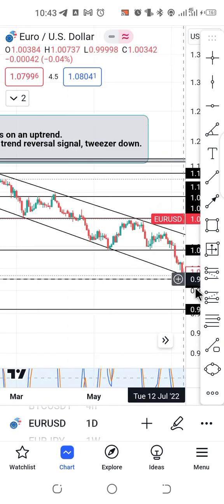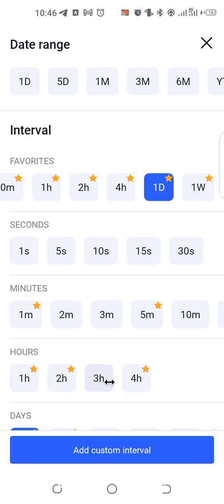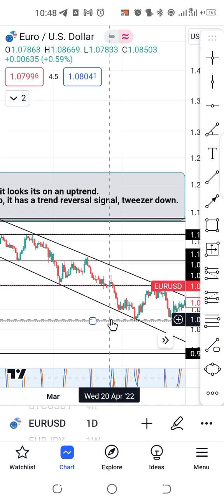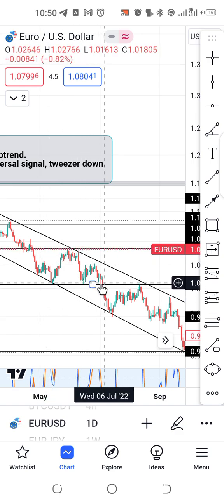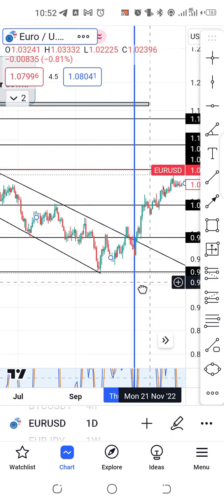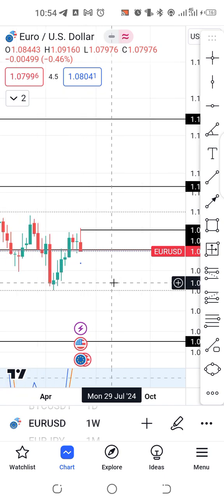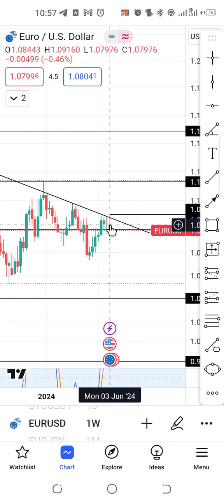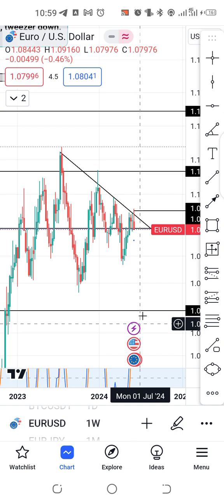FOREX || Time Frames & Top Down Analysis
As a price action trader, it is very important to analyse the market using the top down analyses; that is to say using multiple time frames.